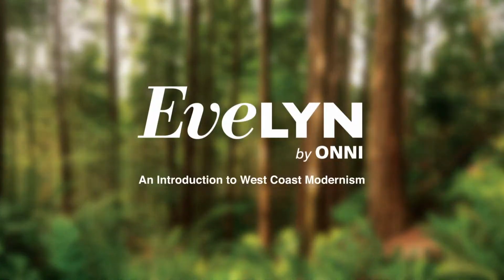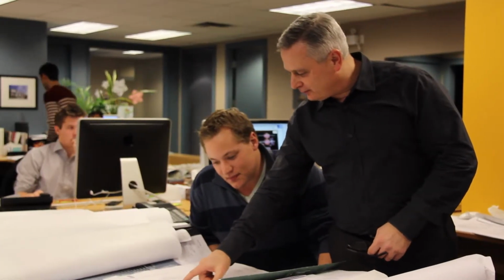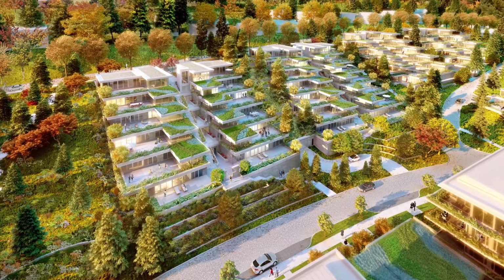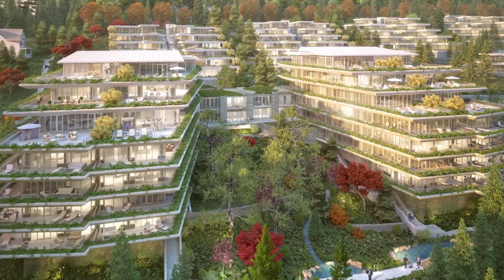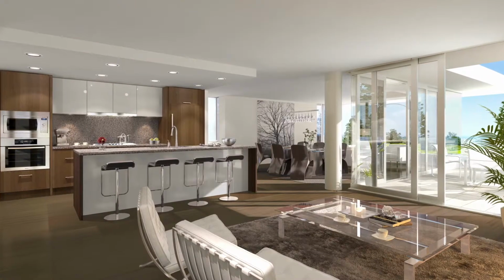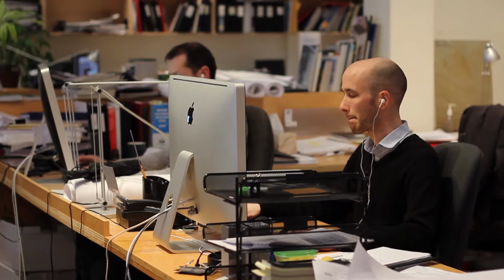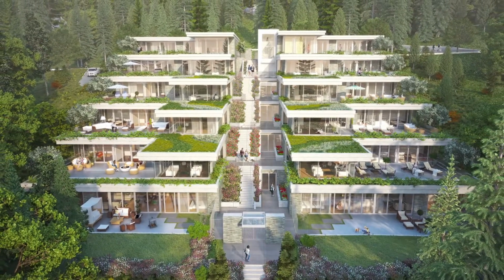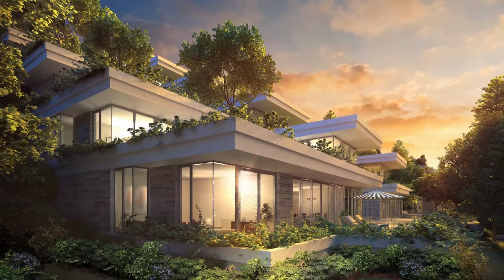An Introduction To West Coast Modernism - Evelyn